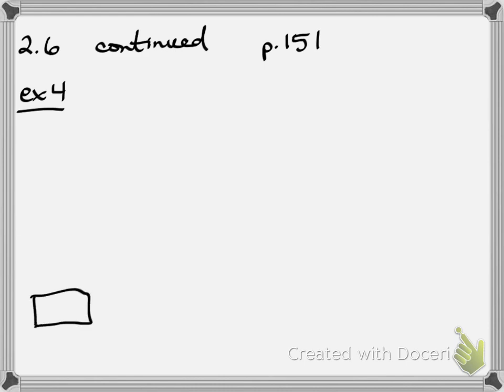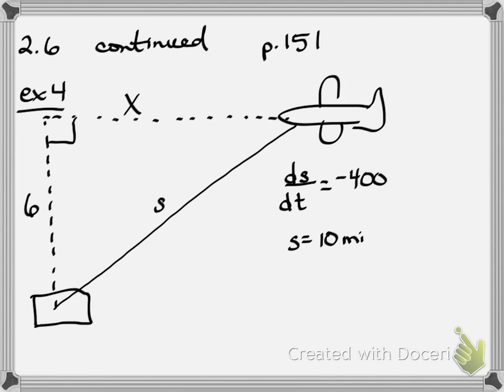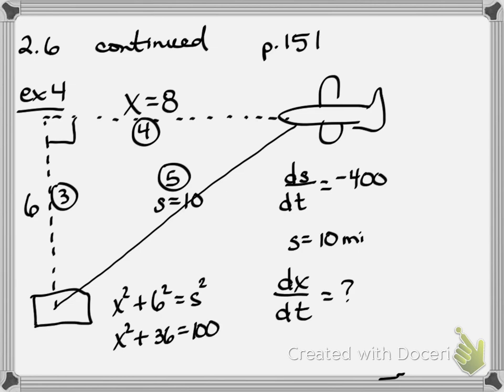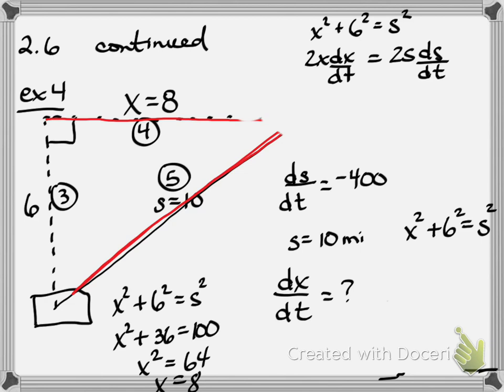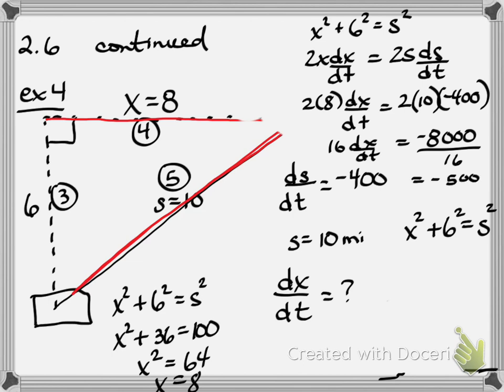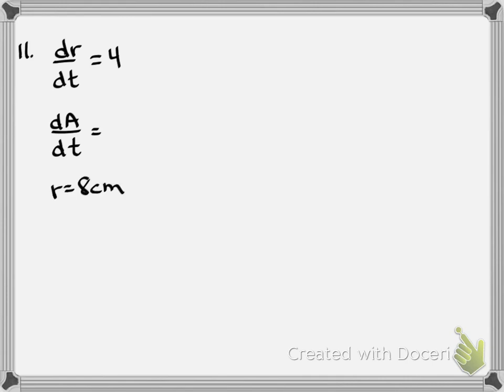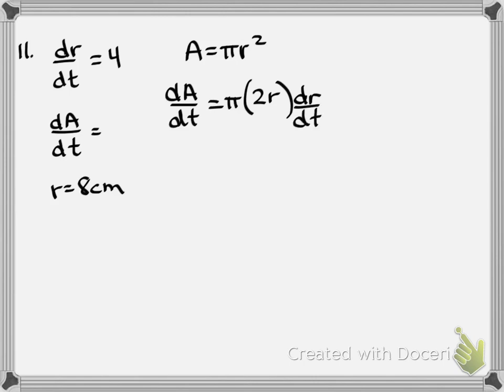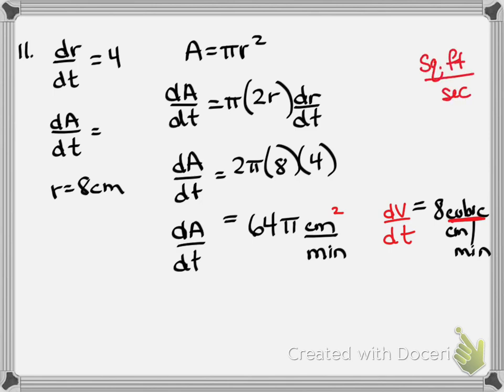Hope Calculus 2.6